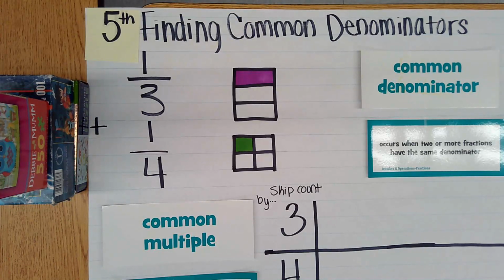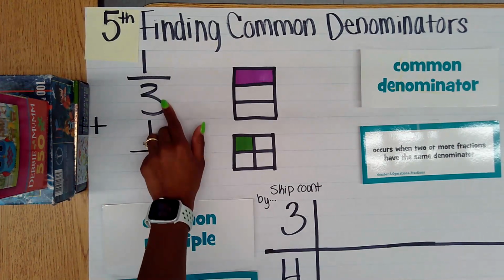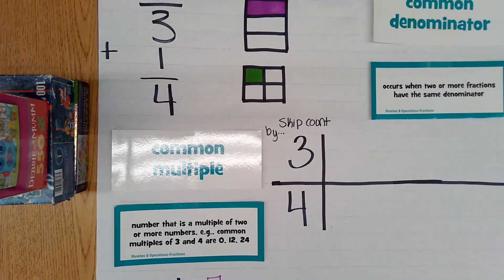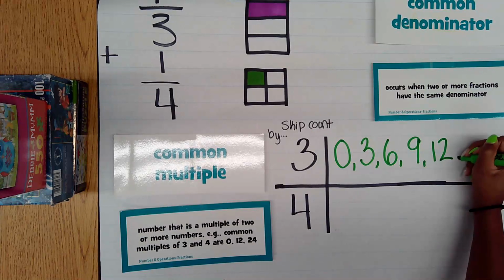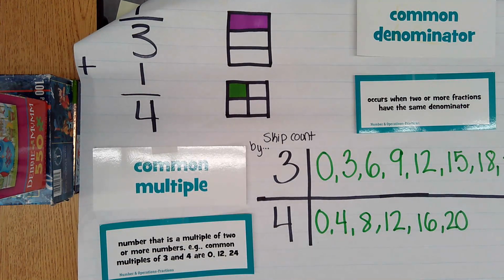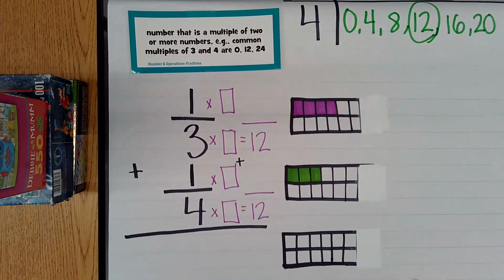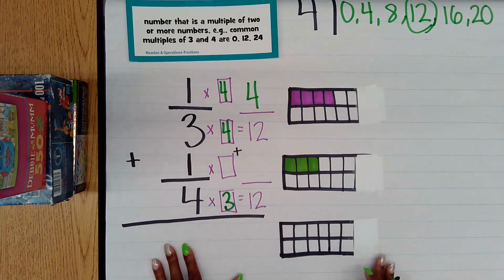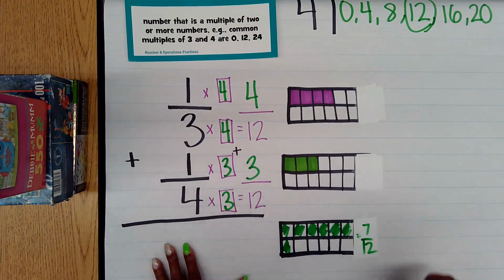Finding a Common Denominator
Grade 5 Finding a Common Denominator